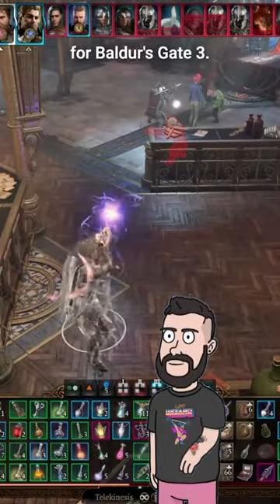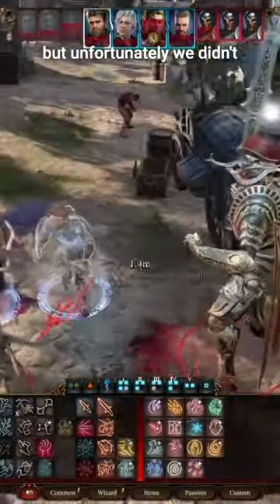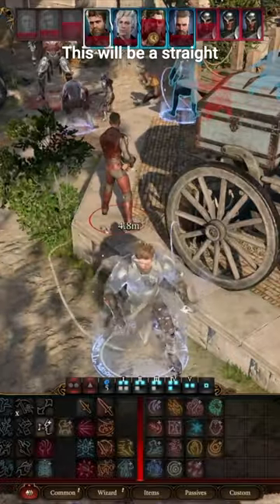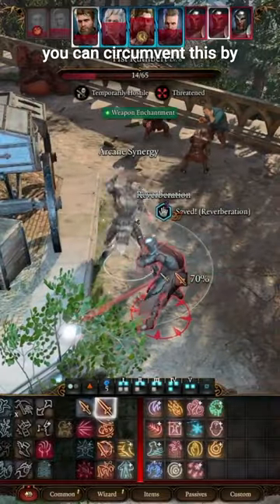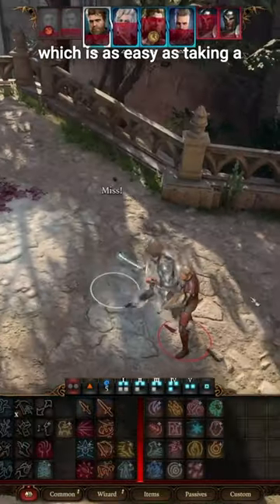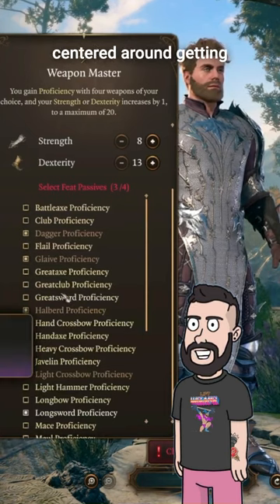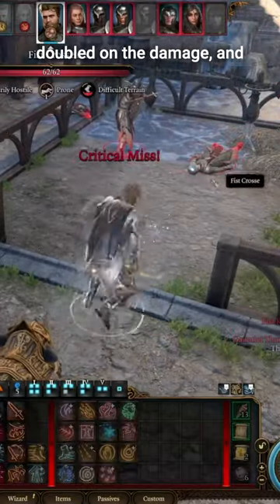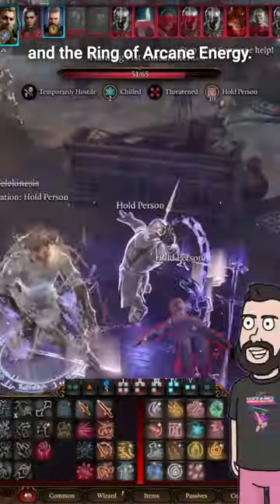How to build a Bladesinger in Baldurs Gate 3 w/out mods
Who needs a bladesinger mod when you can patch it yourself!

To stay full Bladesinger, we didnt multi class. We too Evocation school to keep our friends safe from our blasts but I can totally see someone taking Abjuration. We get to use our Int as our attack mod by using the Sylvan Scimitar, Elvan Chain lets use use medium armor and cast while getting benefits from our dex. Our Accessories work together in a full circle to continuously add buffs to ourself.

The Spineshudder Amulet adds reverb 2x every time we hit them with a ranged magic attack, the Hat of the Thunder Scion gives us Arcane Acunity every time we inflict thunder damage, when happens when we give stacks of reverb with the amulet. Arcane Acunity increases our spell attack and spell dc which lets our magic attack hit, and when they do the ring of arcane synergy gives use Arcane synergy which then doubles our int mod on melee damage.

Start with a 17 Int, 15 Con, 13, Dex

Feats -Weapons Master for Scimitar and +1 Dex, ABI - Int and Con, ABI - Intx2
Weapon - Sylvan Scimitar - Jahira has it when she joins
Armor - Elvan Chain - Purchase in Rivington weapon shop
Head - Hat of thunder scion - buy from bloodmancer drow in moonrise
gloves - gloves of power - begining of game
Ring - Ring of arcane synergy - Looted in Creche
Ring - Strange Conduit Ring - Looted in Creche

Want me to make you a build? Let me know what I should make dope next in the comments! letsplay baldursgate twitch baldur You have to try this bg3build out!